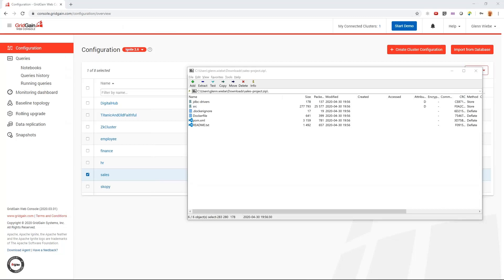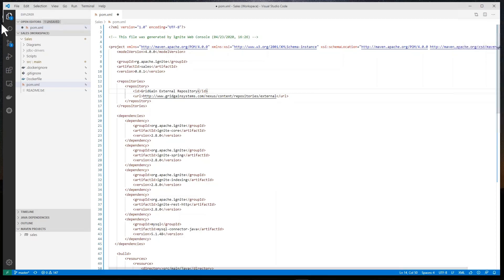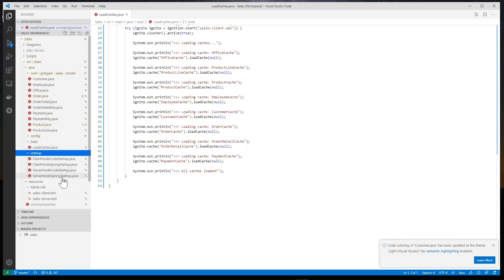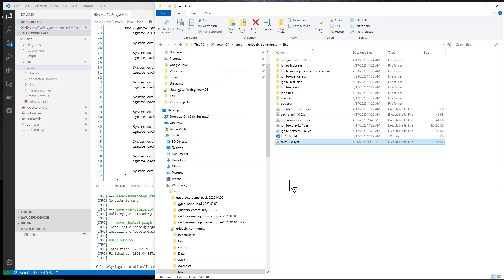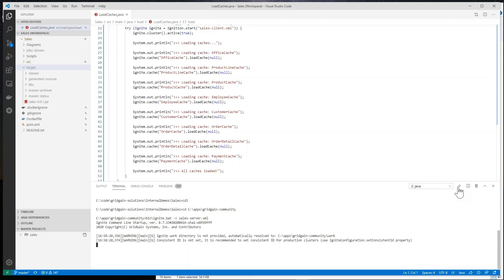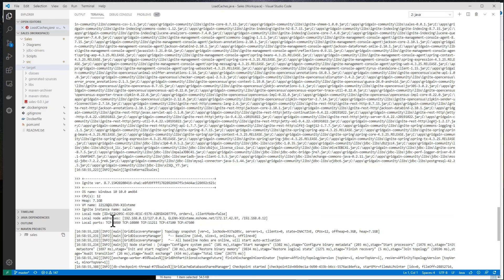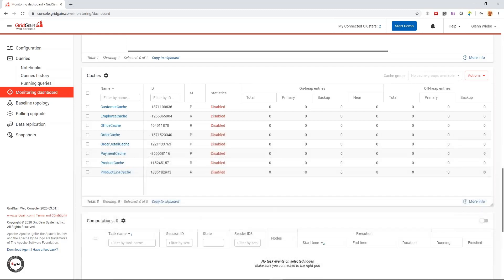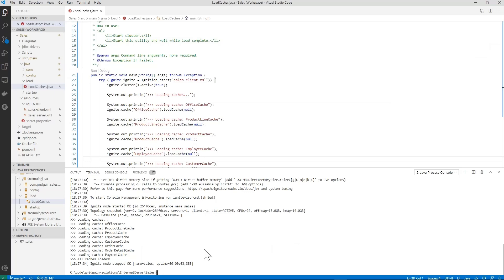Get Started With Apache Ignite as an IMDB: Part 3 - Build, Run and Load Cluster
Watch this video to learn how to download and build a sample project generated by the GridGain Web Console, start an Apache Ignite cluster and load it with data from a relational database (MySQL). The video also shows how the GridGain Web Console can be used to monitor the cluster.

This video is part of a four-part series. Here are the links to the remaining videos in this series.